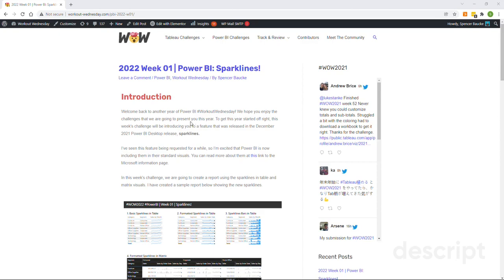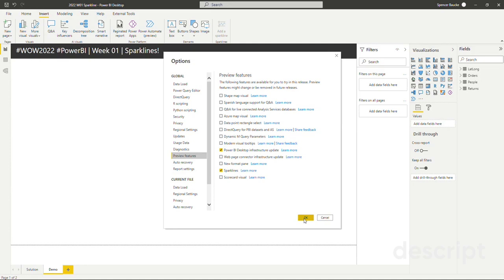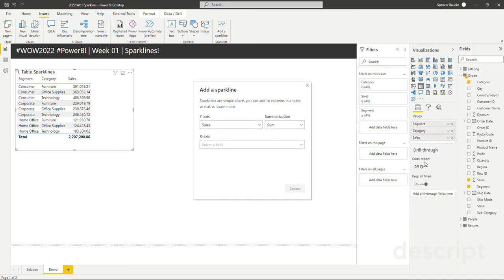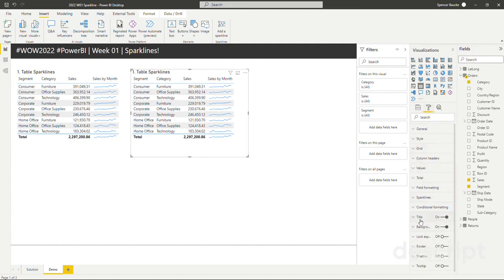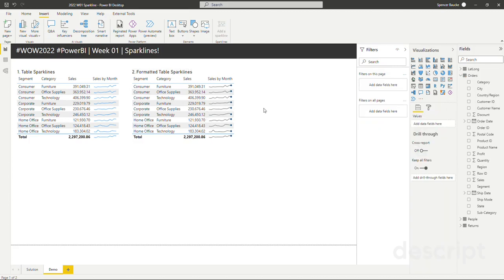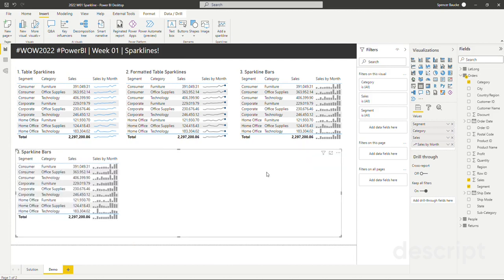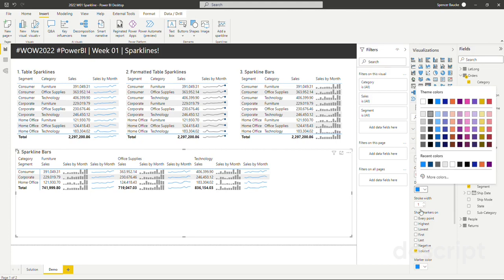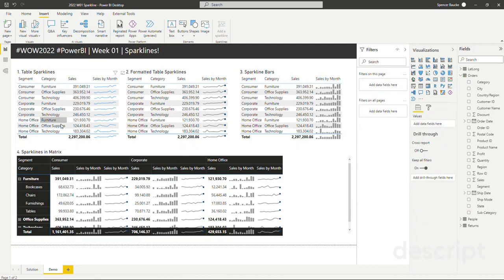WOW2022 Week 01 | Power BI | Sparklines